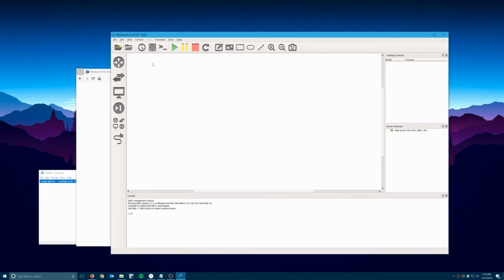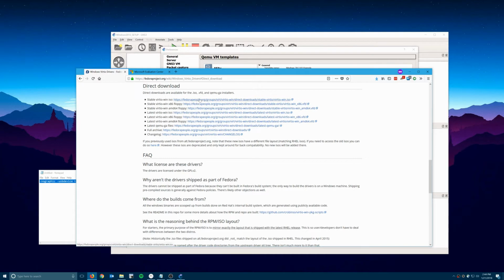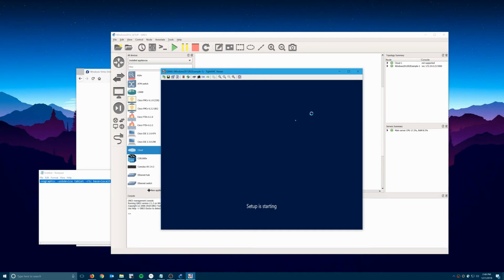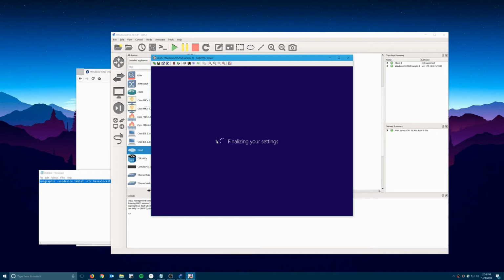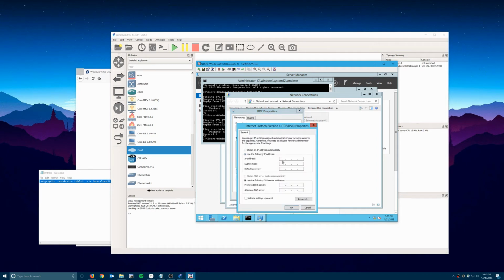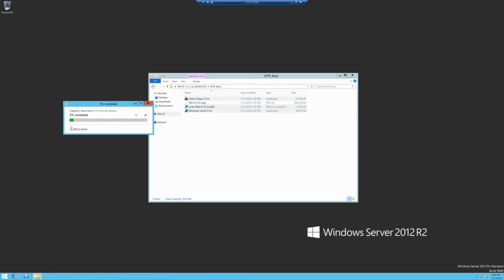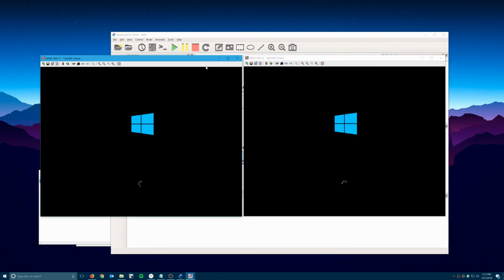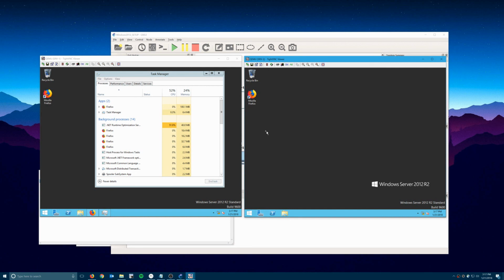Windows Server in GNS3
How to get Windows Server (or any Windows OS) running within GNS3 optimally.

GNS3 Additional Settings:
-nographic -usbdevice tablet -rtc base=localtime